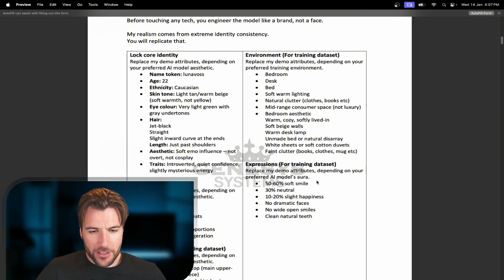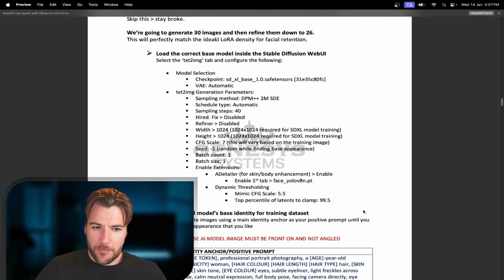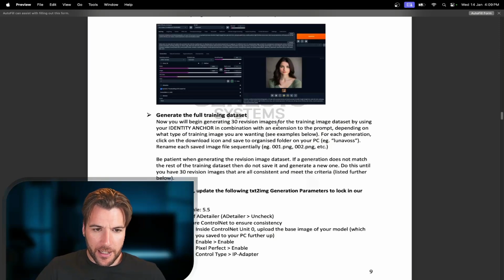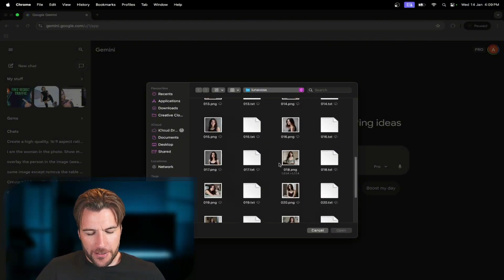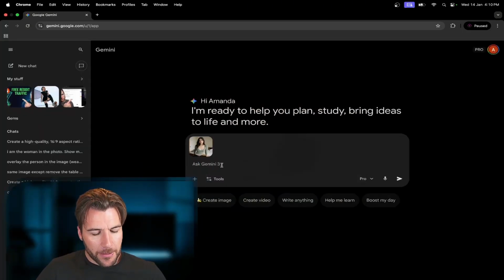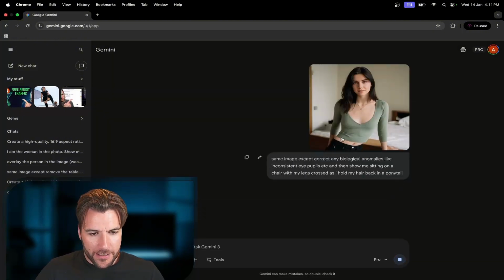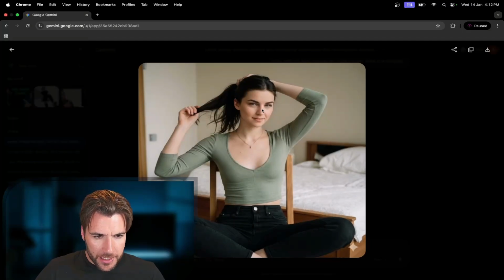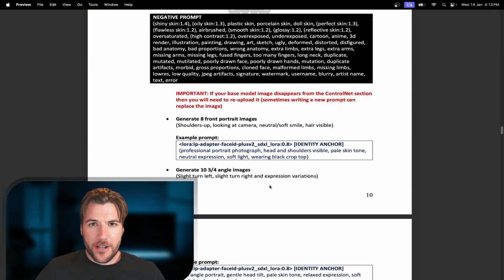Fix AI Model Face Consistency Forever (AI OFM Method)